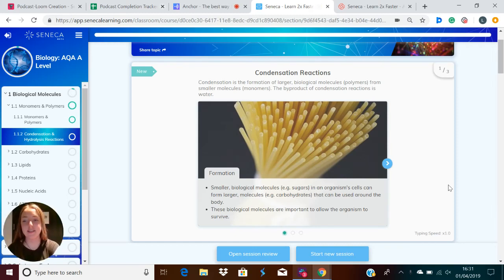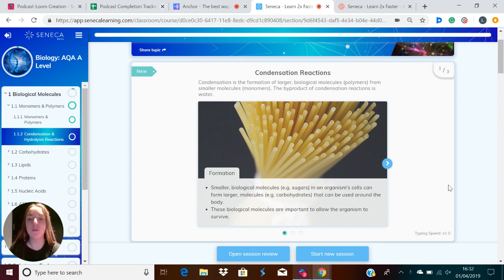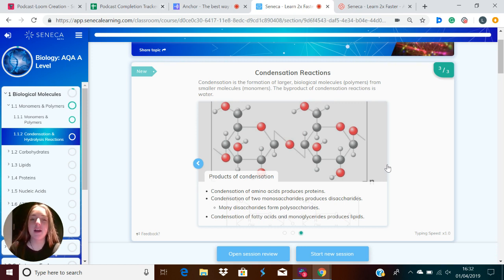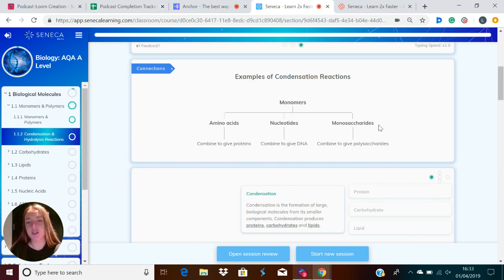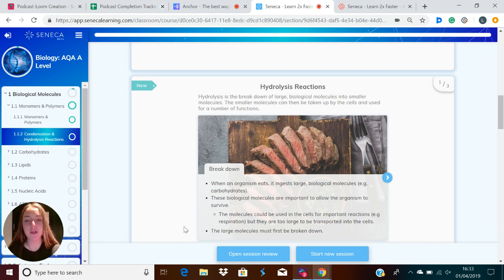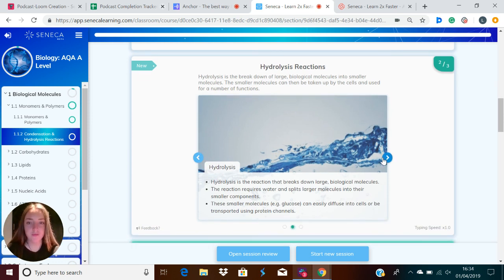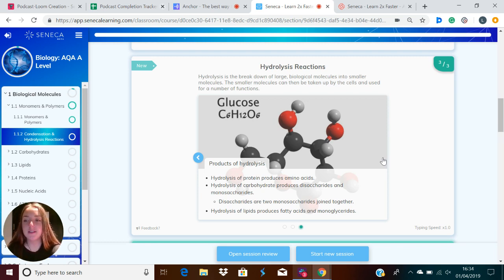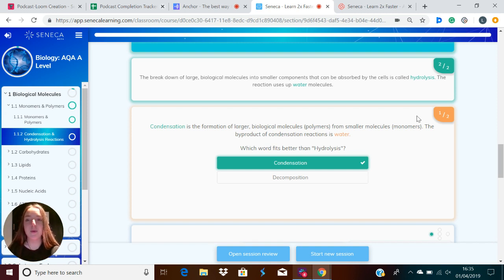A Level Biology - Condensation & Hydrolysis Reactions - Seneca - Learn 2x Faster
Liz looks at condensation and hydrolysis reactions for your A Level Biology exam. In this video, she will look at how larger molecules are formed from smaller ones during condensation reactions and how larger molecules are broken down into smaller ones in hydrolysis reactions.